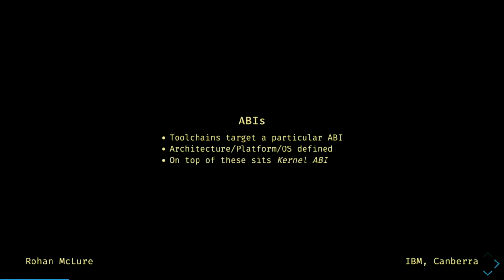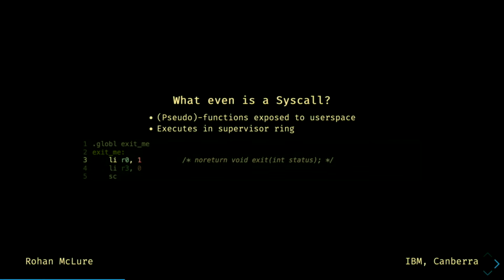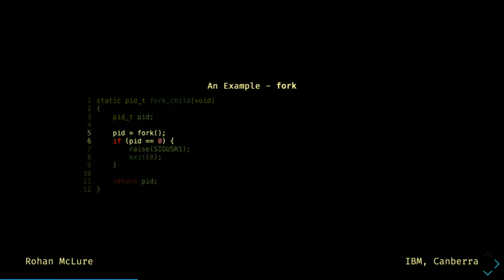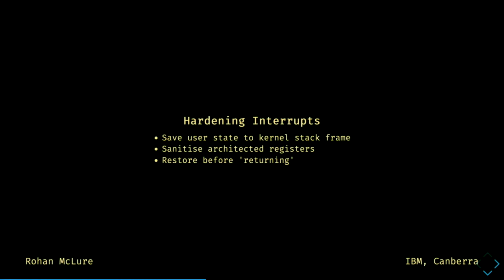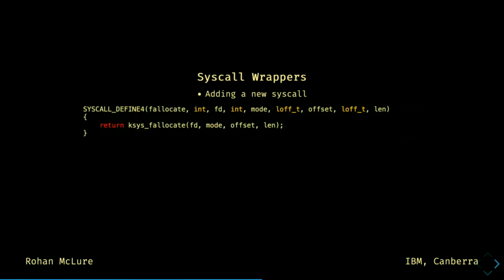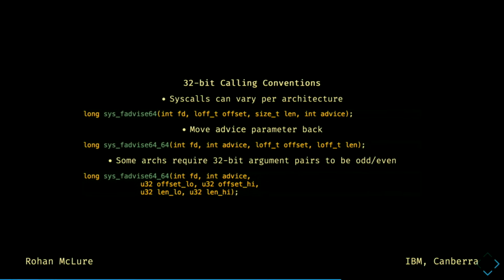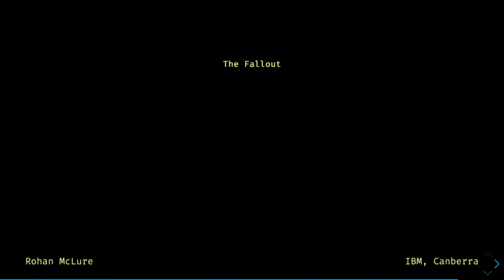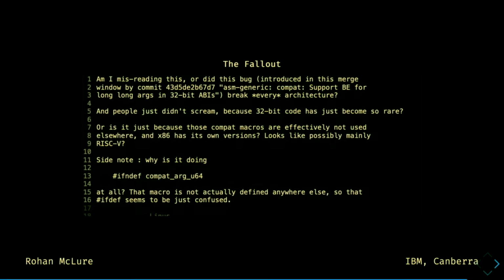"How I Broke an ABI" - Rohan McLure (Everything Open 2023)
(Rohan McLure) Dubbed by some as the “world’s largest software project”, the Linux Kernel has grown massively in its 30+ years of development. With each year’s accumulating design overhauls and support for new hardware, programs from decades ago are expected to still run without the need for a developer somewhere to hit ‘recompile’ again. How can this be? And if that’s the case, why do my programs care that I’m running Linux, or any other operating system for that matter?

In October of last year I received the following response to one of my kernel code contributions:
 › This breaks powerpc32. The fallocate syscall misinterprets its arguments.
 › It probably breaks every syscall with a 64-bit argument.

In a handful of lines, I’d managed to break virtually all 32-bit programs for an entire architecture.

Come to this talk for a brief crash course on one central deliverable of an operating system kernel - namely the ability to actually run the code that people have written and compiled for it.

Addressing this one matter provides a primer to many core computing concepts:

 - Virtual memory
 - Calling convention
 - The syscall interface
 - Big / Little Endianness
 - Assembly
 - The 32-bit -→ 64-bit transition
 - Binary compatibility layers; think Rosetta 2, Wine
 - C as the language of UNIX
 - The ELF binary format
 - Static / dynamic linking
 - What even is a kernel?

Tue Mar 14 14:25:00 2023 at Clarendon Room D